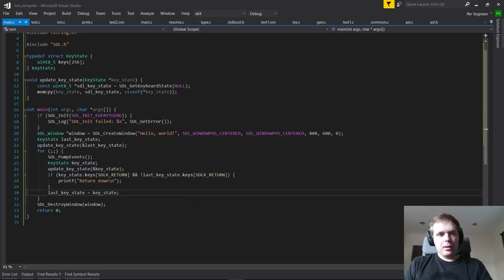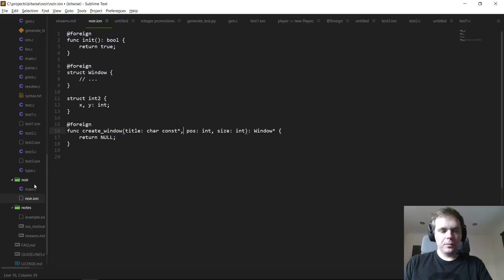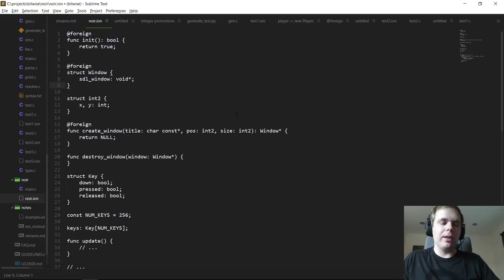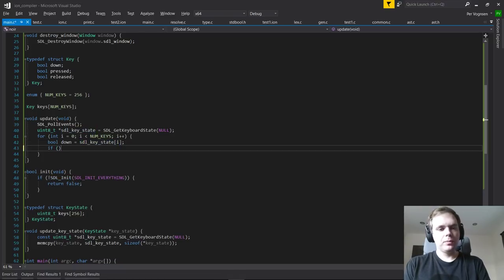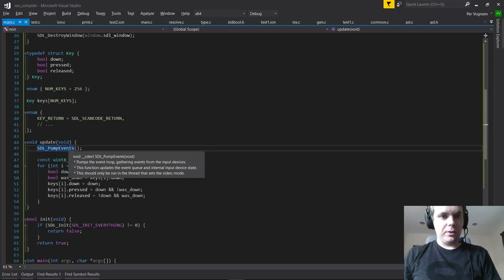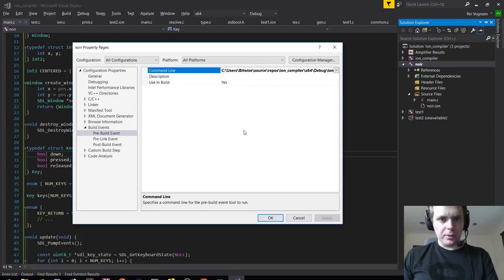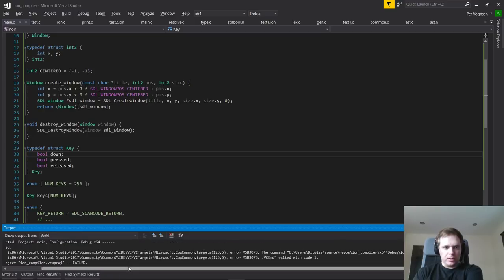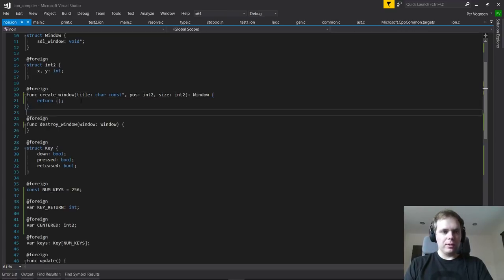Bitwise Extra, Day 17: Ion Version 0